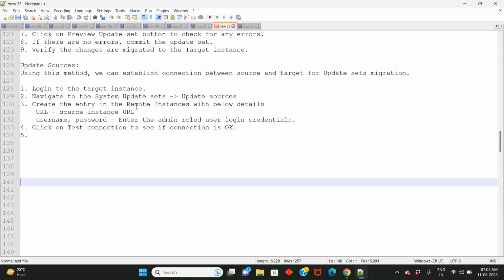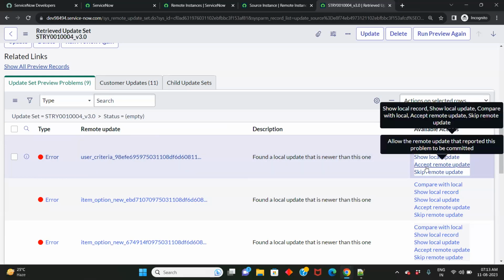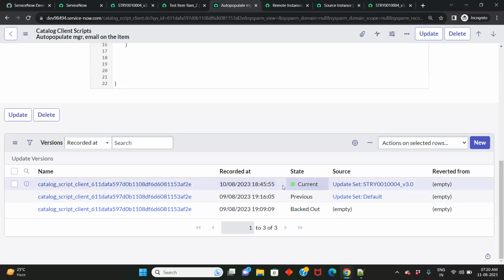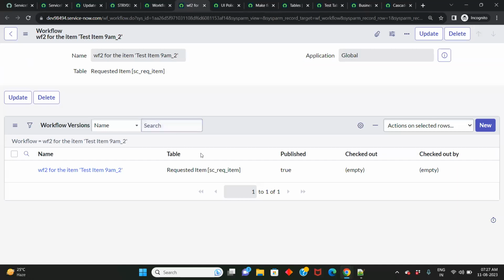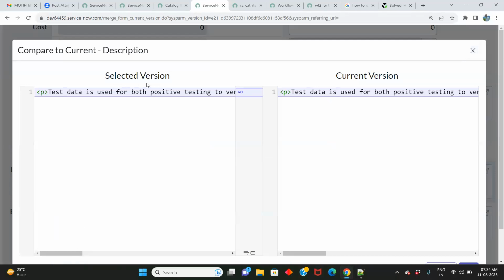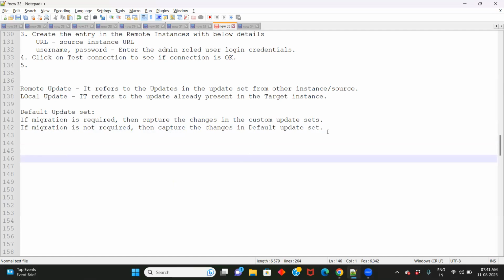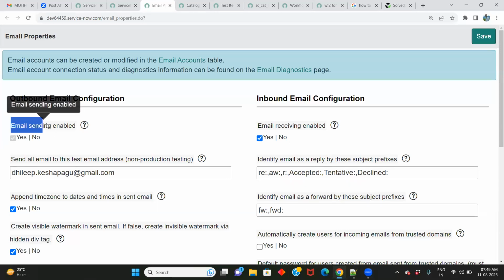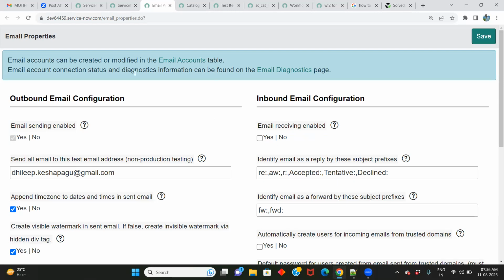snow class 29